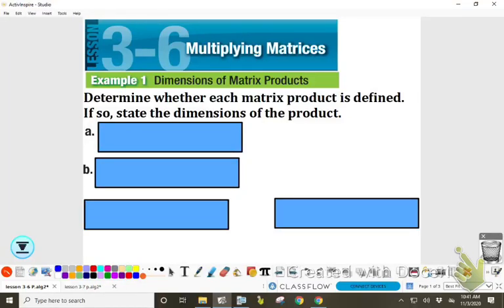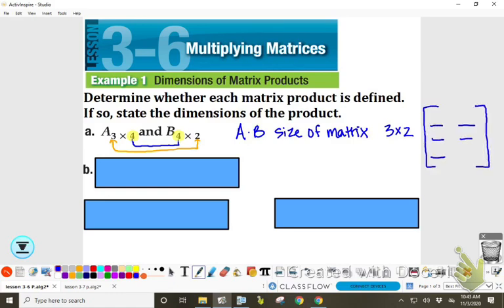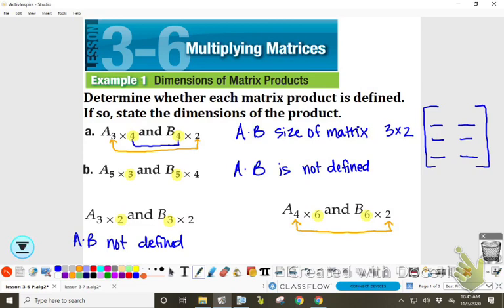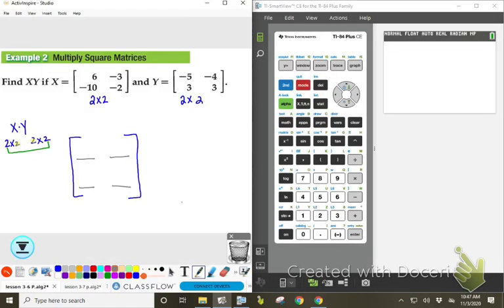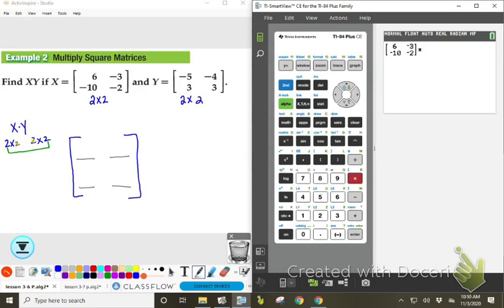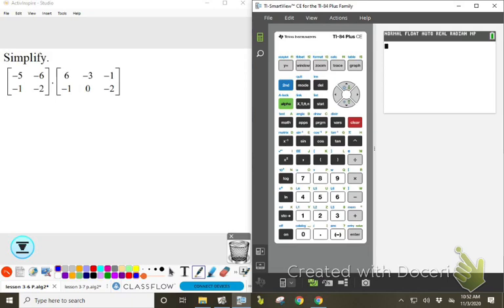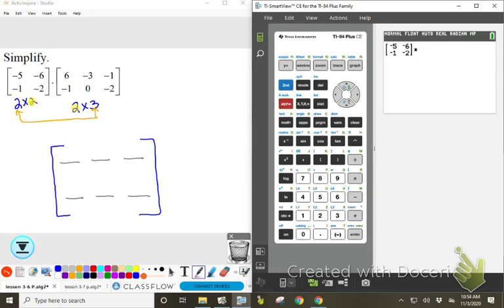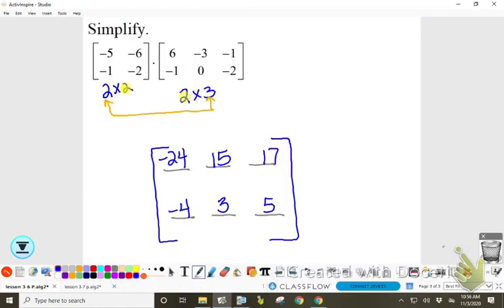Lesson 3 6 P. ALG2